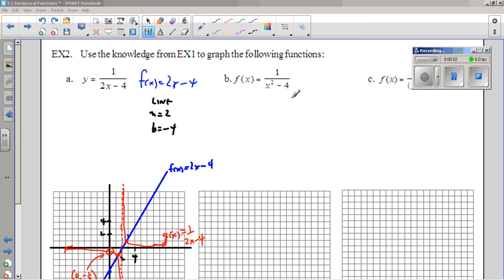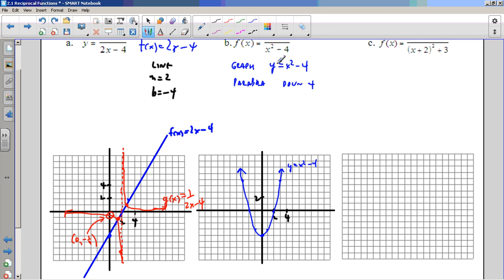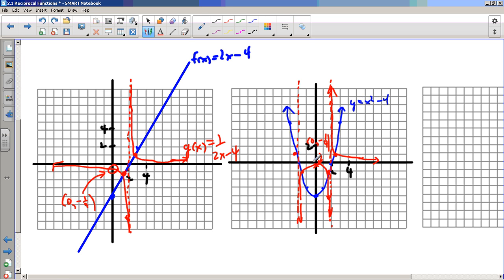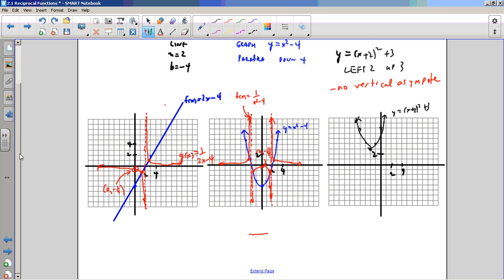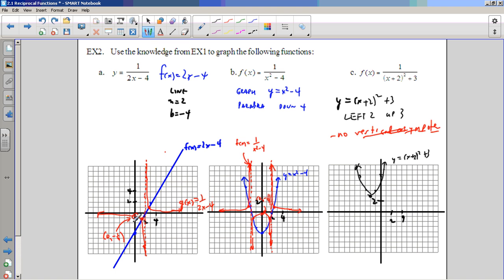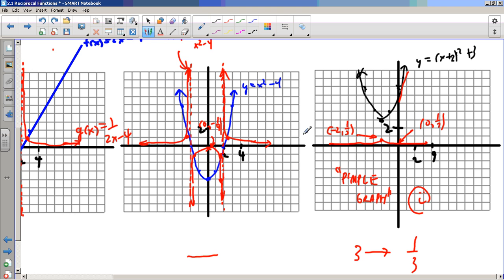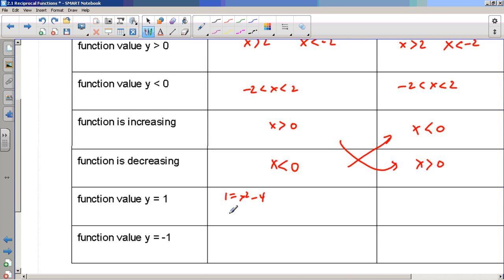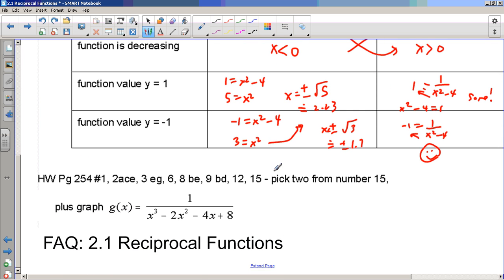MHF4U 2 1 Reciprocal Functions P2